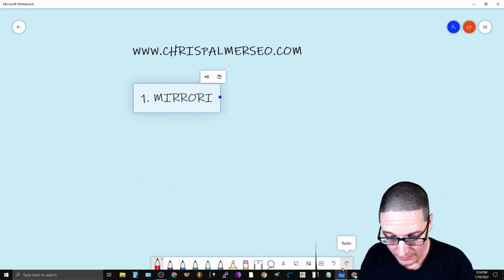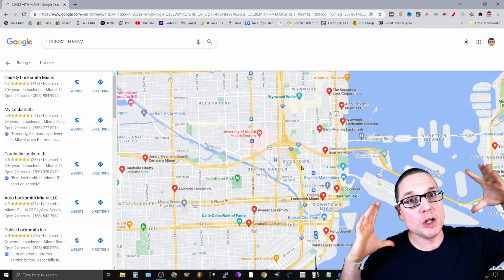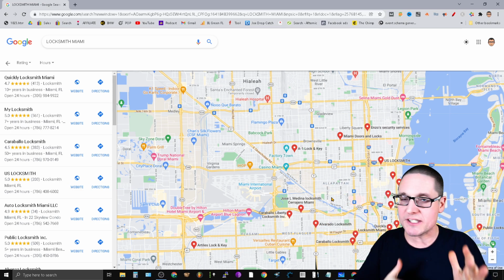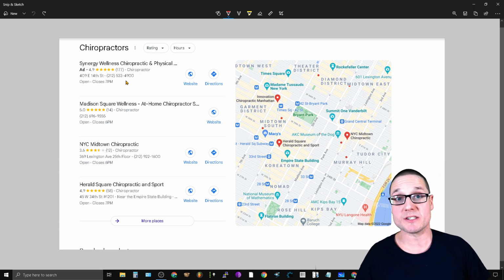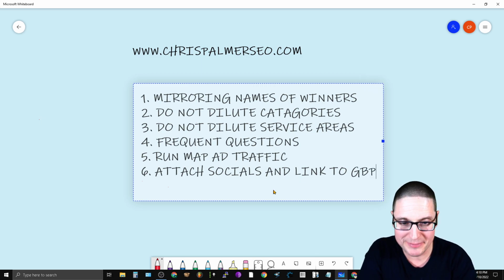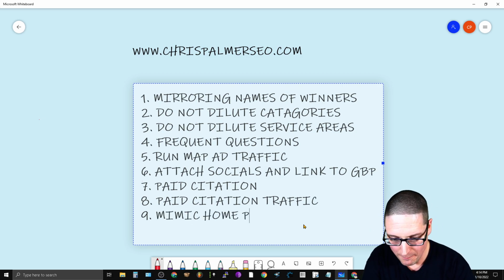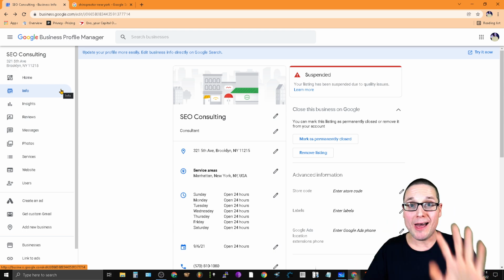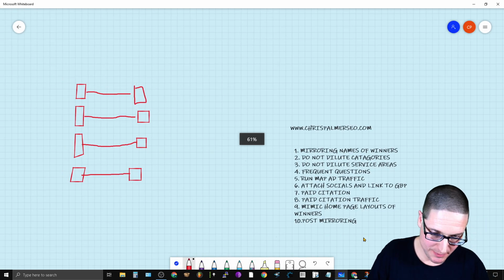Local SEO 2022 - Top 10 Google Business Profile SEO Tips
This video covers my top 10 ranking tips in 2022. the theme is local optimization, optimizing your local business listing for the products and services you provide in the areas you provide them in.

Google Business Profile Local SEO tips in this video:
1. Mirror top local pack rankers business names
2. Do not dilute your categories
3. Don't dilute your service areas
4. Fill out Questions and answers.
5. Run Organic Maps Traffic
6. Attach and link socials to GBP.
7. Paid Citations and Directories
8. Paid Citation Traffic
9. Mimic Home Page Elements local rankers.
10. Google Business Profile Post Mirroring
11. Bonus Tip !

If you have any search engine optimization or Google my business questions please feel free to go ahead and ask below.

30 W Broad St fl2
Tamaqua PA 18252